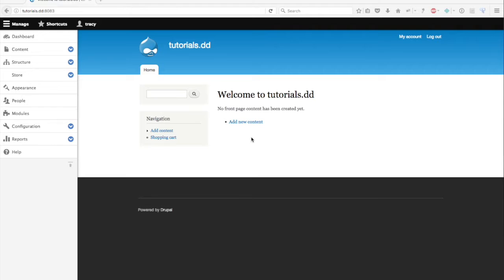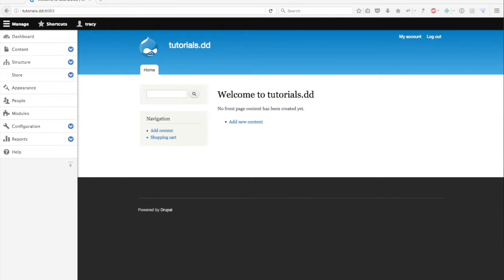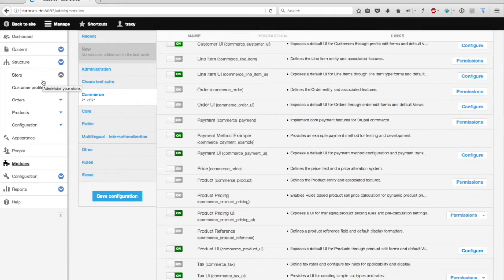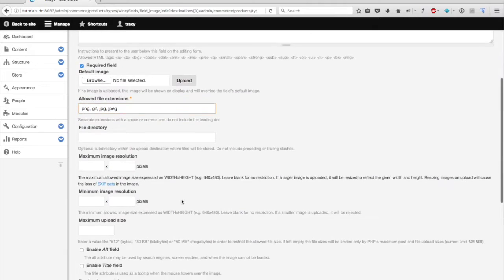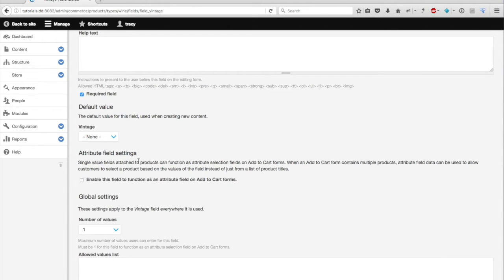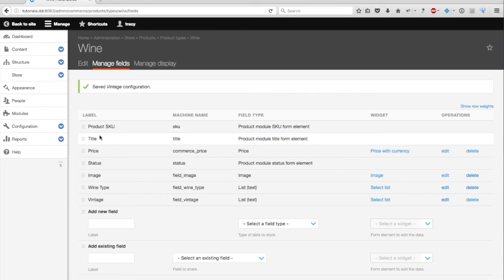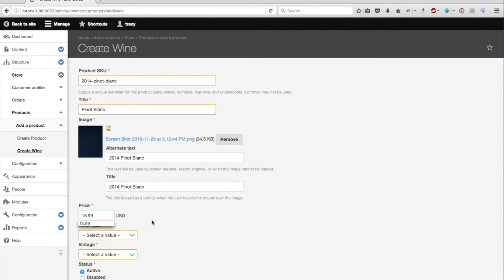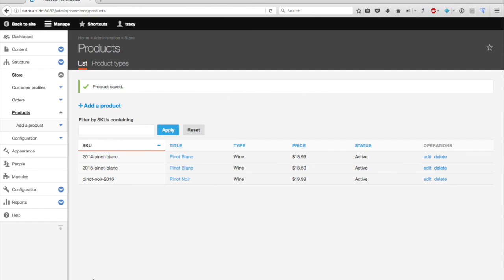Products and Product Types in Drupal Commerce Module Guide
Learn how to create Product Types and Products using Drupal's e-commerce tool: the Commerce module in this video tutorial. You'll learn the necessary steps to setup the Drupal Commerce module, an e-commerce plugin for the open source Drupal Content Management System. This step-by-step video tutorial will get you through the first steps in creating your own e-commerce web store using Drupal.